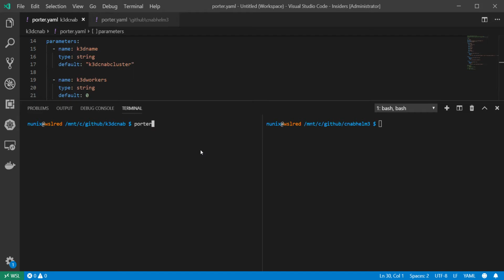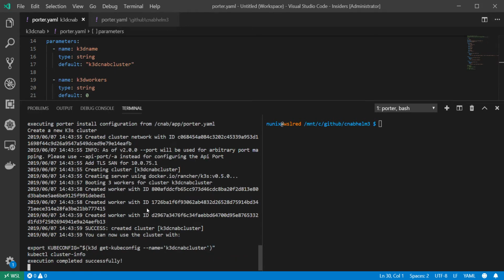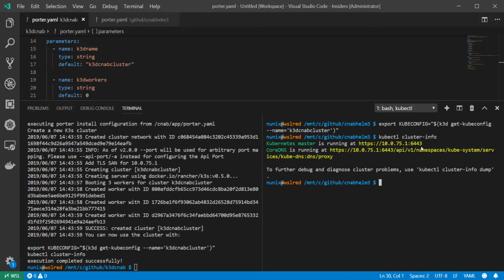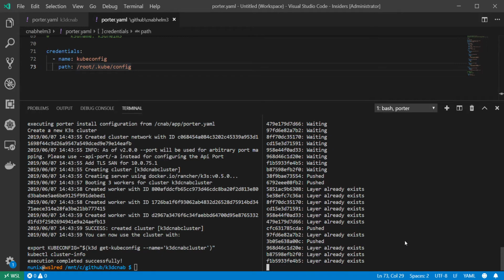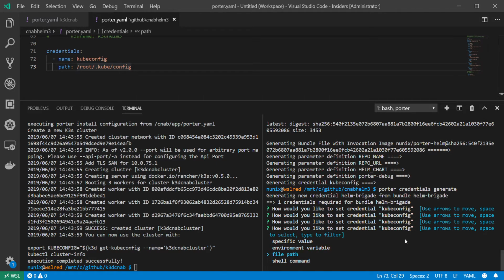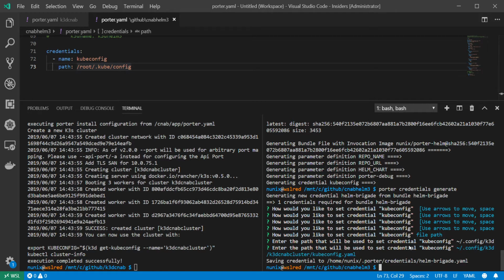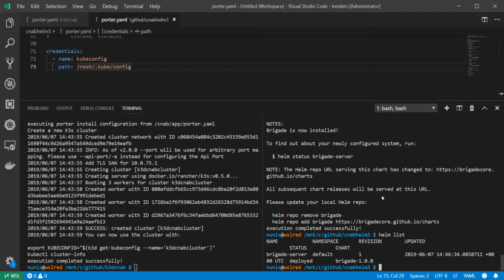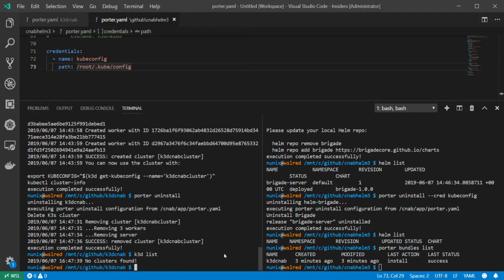Porter Bundle with K3D, Helm3 and Brigade by Nuno Do Carmo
Nuno Do Carmo demonstrates how to use Porter and CNAB to install Brigade on a new Kubernetes cluster using k3d and Helm.